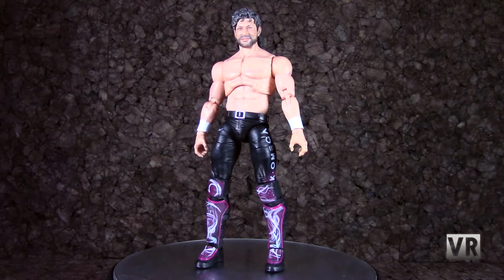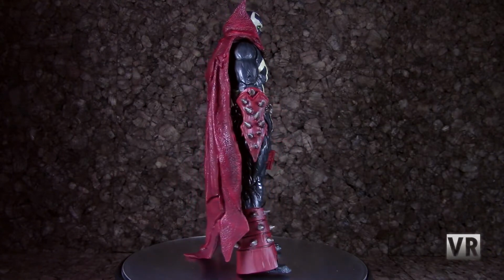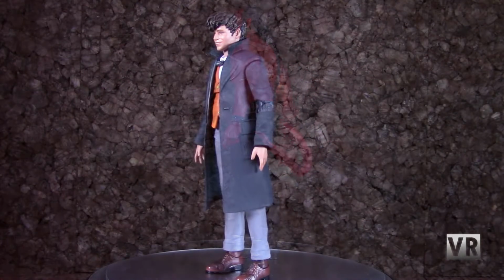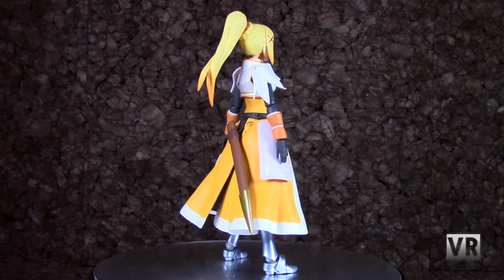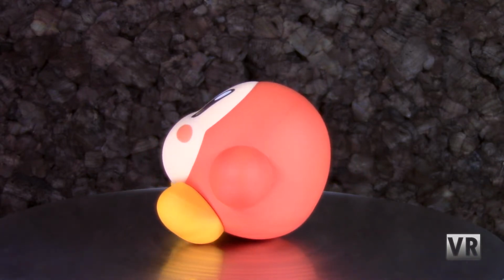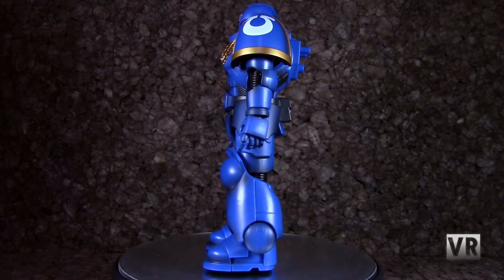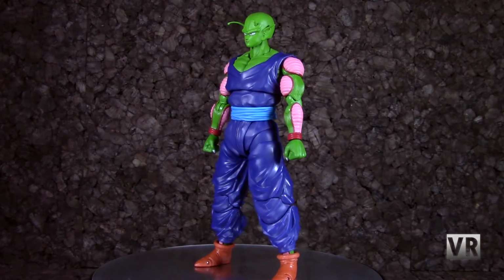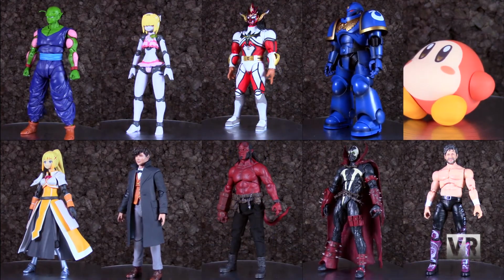VR Reviews: Top 10 Action Figures of 2020!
Here's 10 figures in a video.